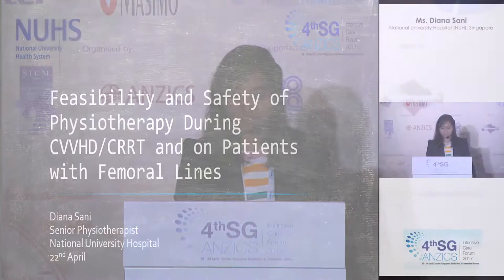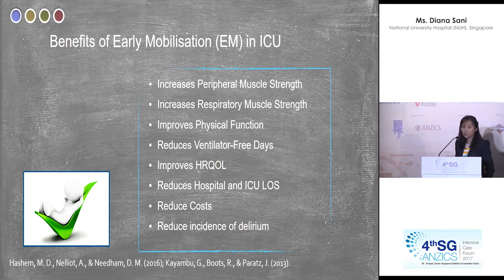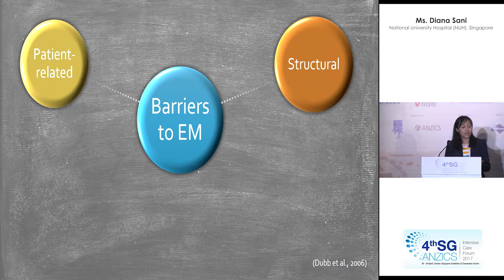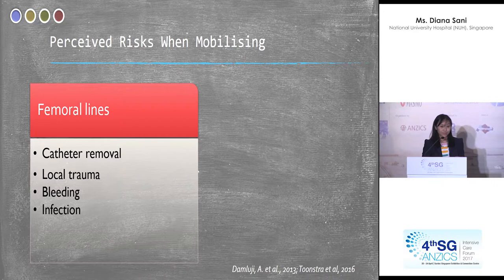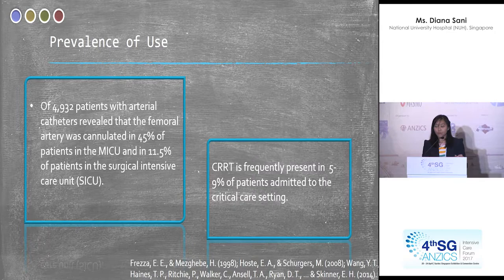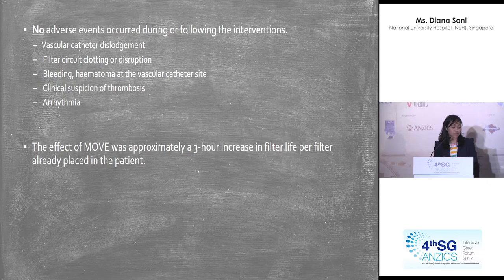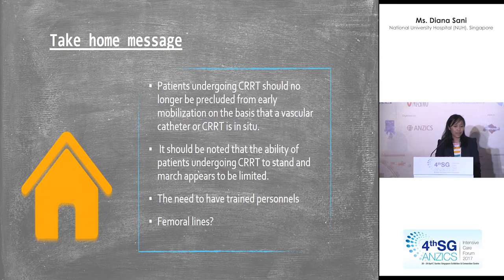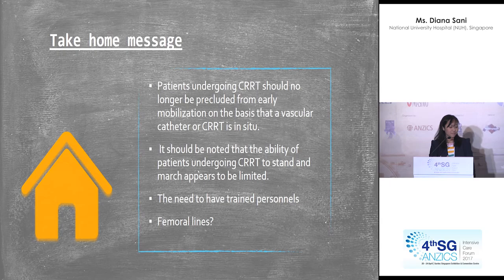Diana Sani - Feasibility and Safety of Physiotherapy During Dialysis and with Femoral Lines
Diana Sani (NUHS, Singapore) on physiotherapy in ICU patients on dialysis and/or having femoral central access at SGANZICS 2017.